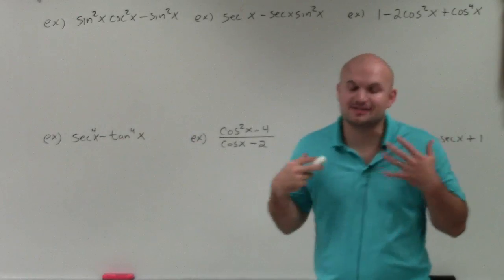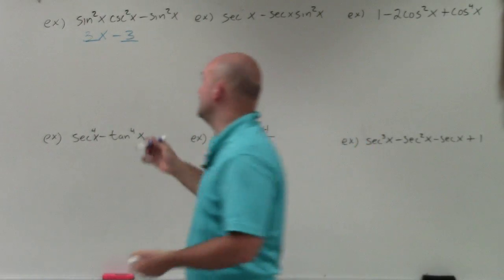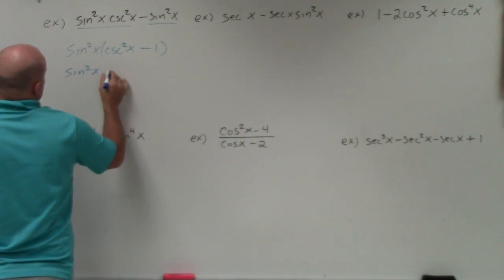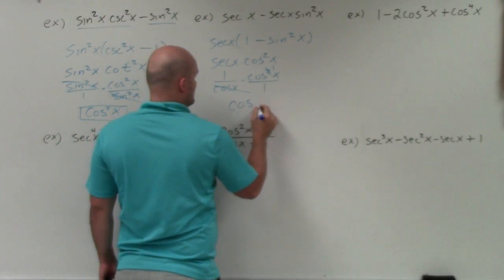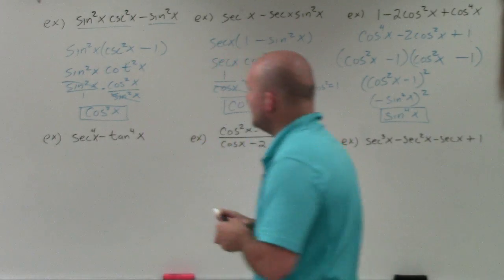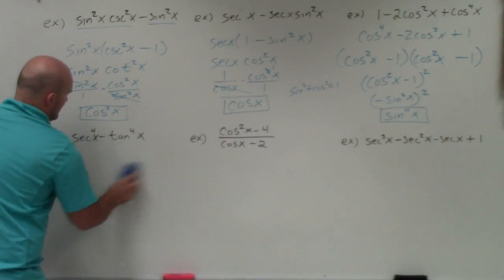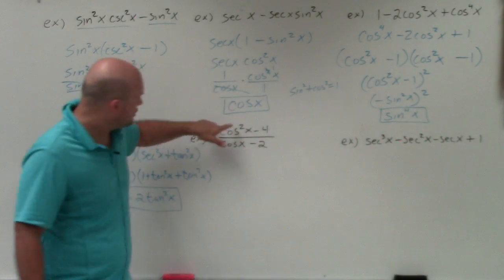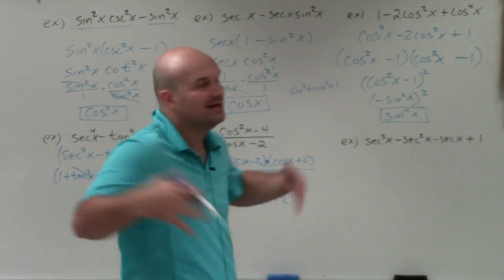Master Simplifying trigonometric expressions by using factoring